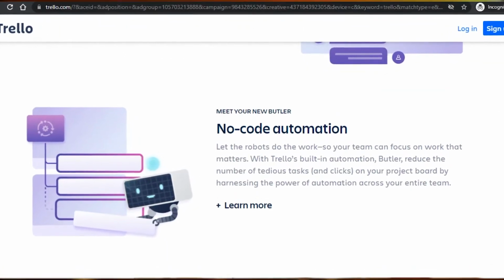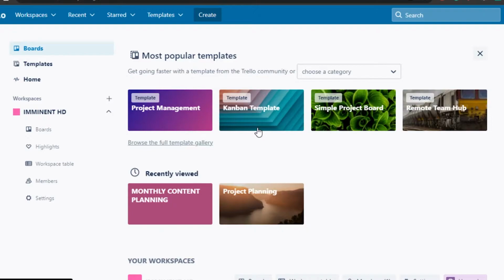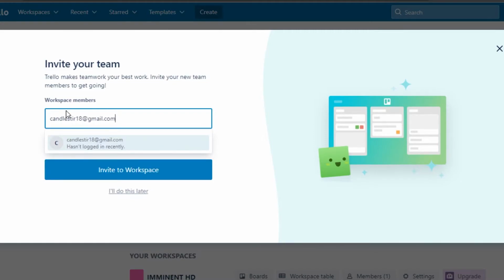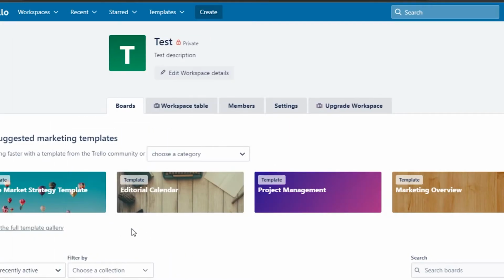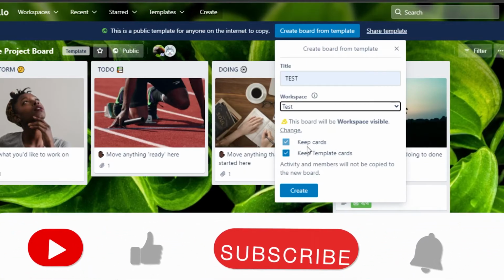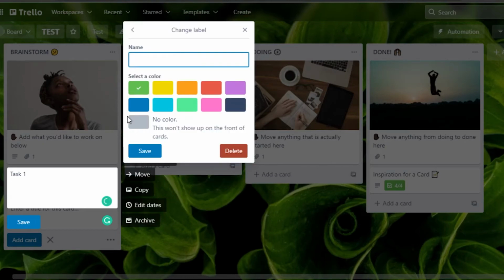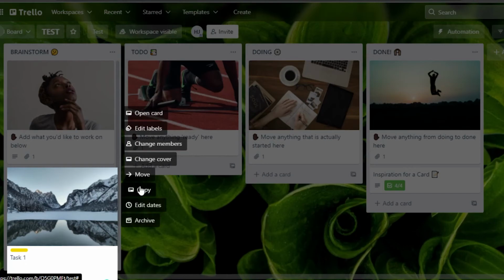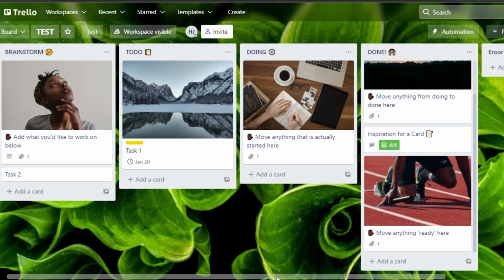HOW TO USE TRELLO 2022 | Project Management Software For Beginners (Trello Tutorial)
00:00 Intro
00:05 HOW TO USE TRELLO 2022